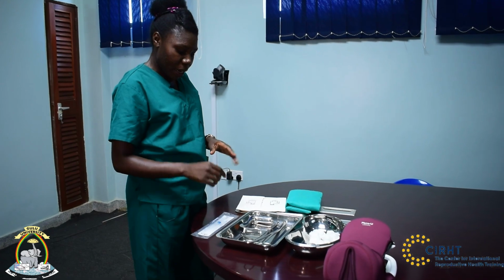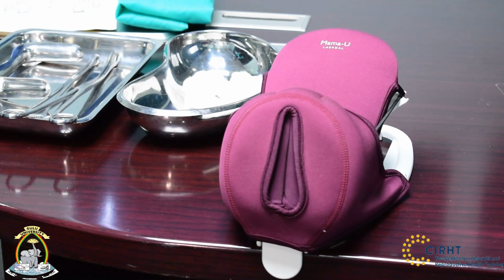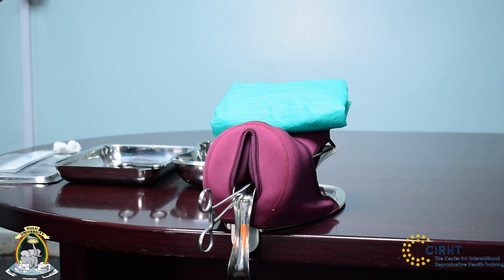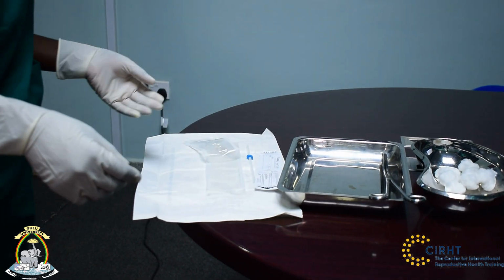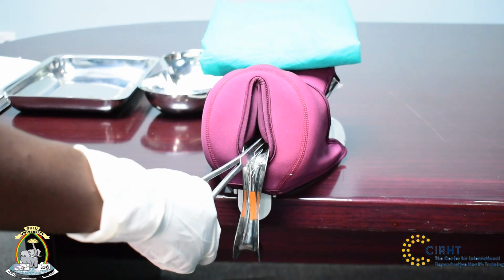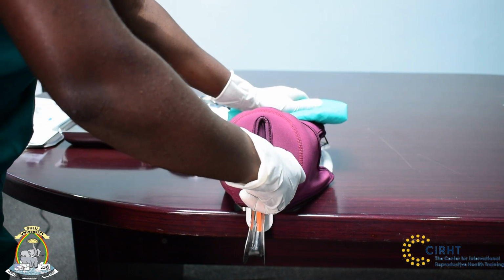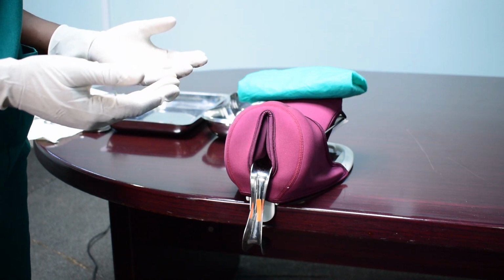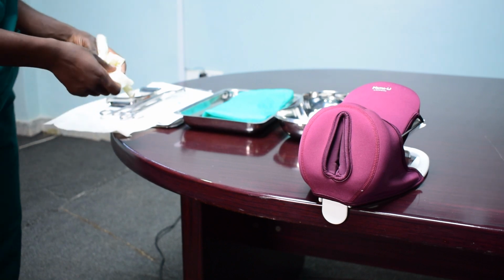PPIUD Insertion Procedures